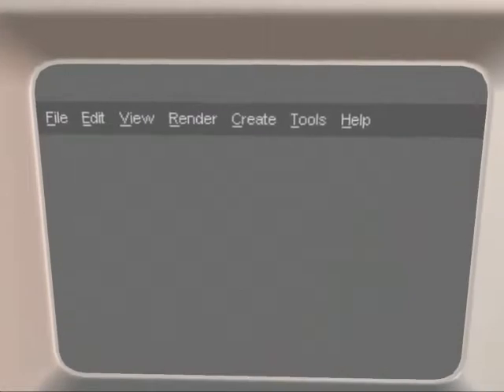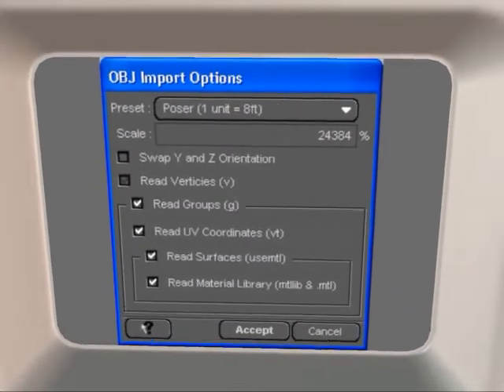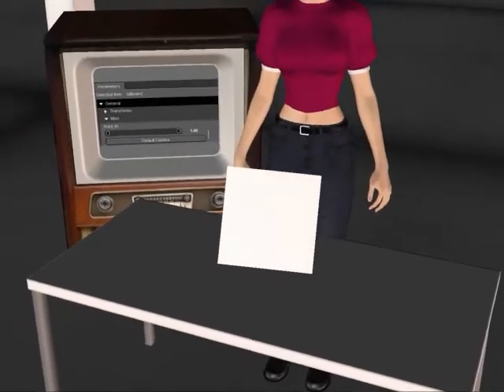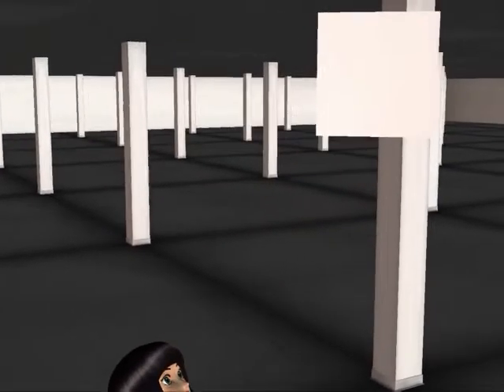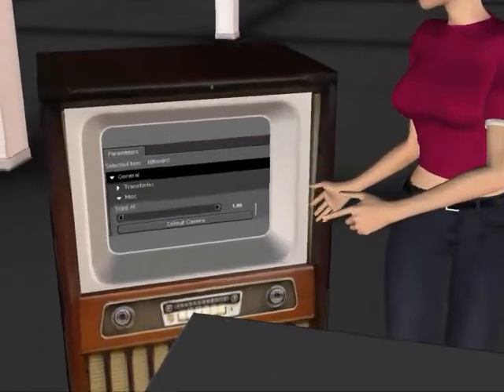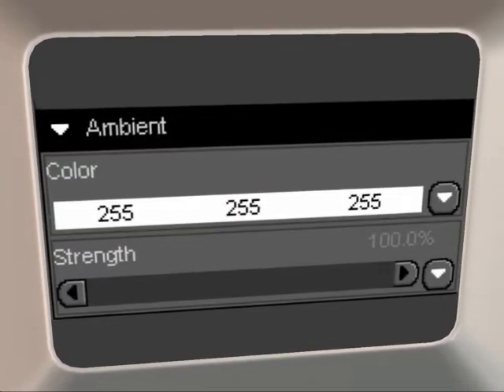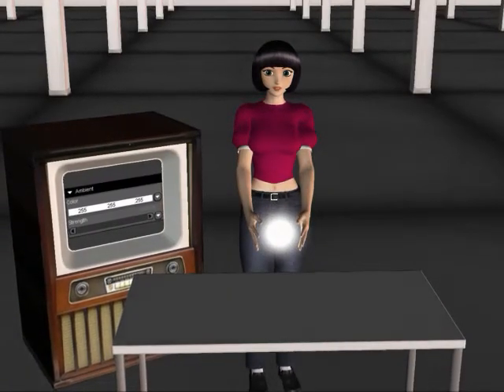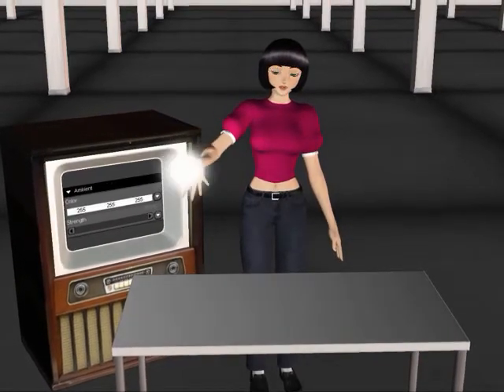Glow Balls In Daz Studio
i'm working on a music video  and it should be pretty good! but it takes time, so, in the meantime here's Aiko explaining the idea i had to make glowing flying balls in Daz Studio :)